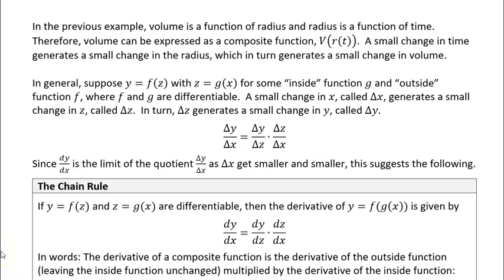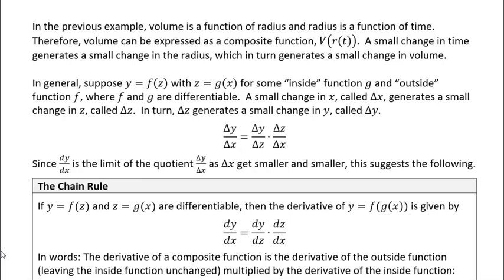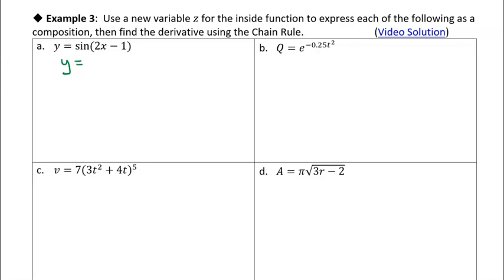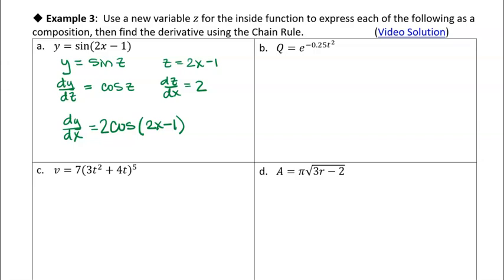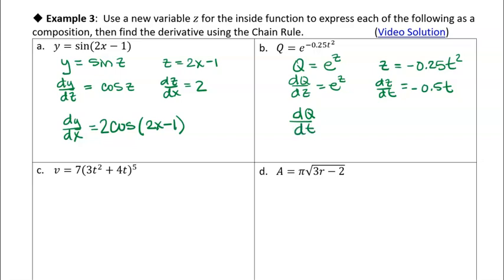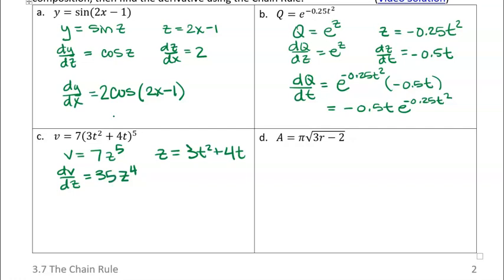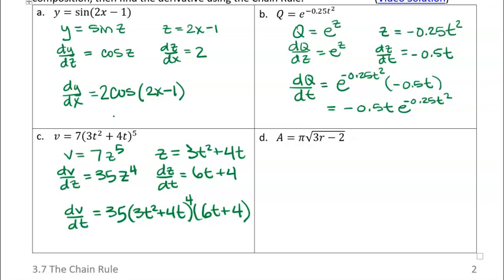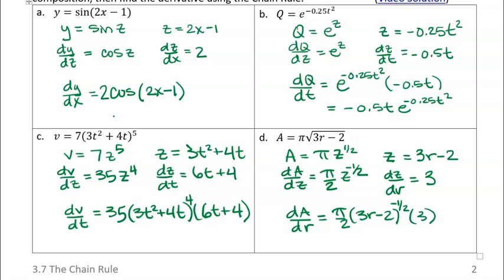3.7 The Chain Rule: Example 3